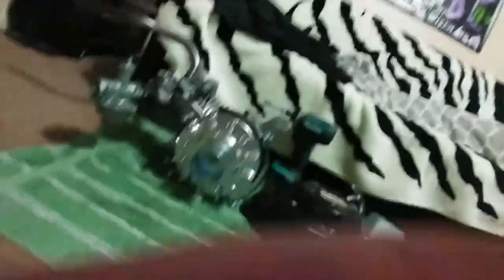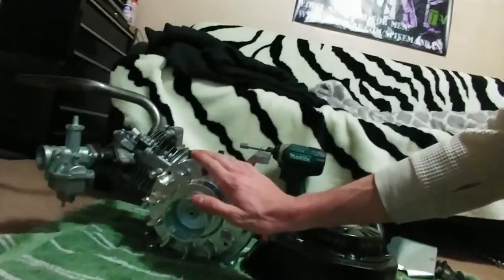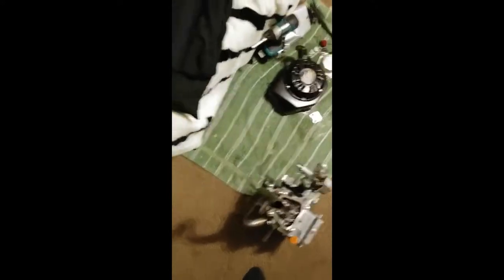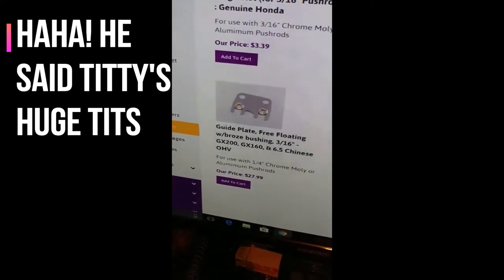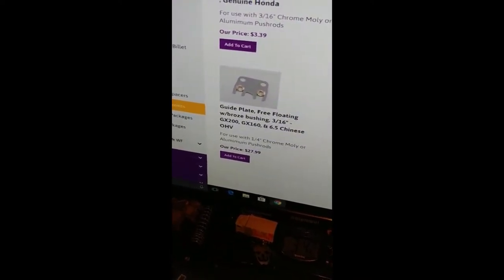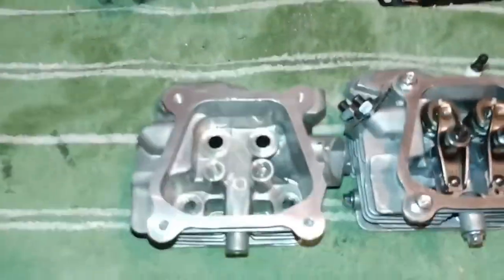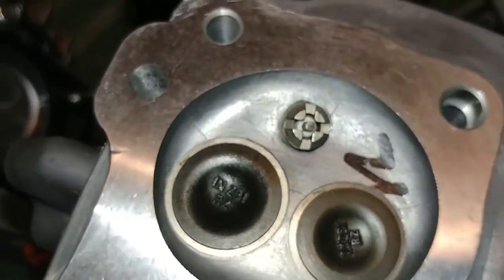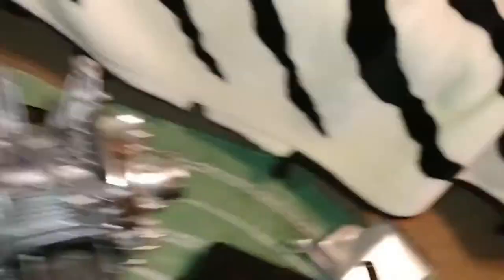predator 212 stage 3 update by ©Spikemandan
I give you guy's the details on the new head for the predator 212 after making a dumb mistake